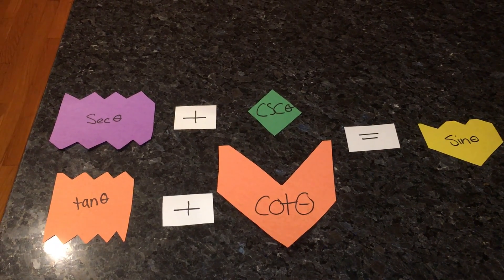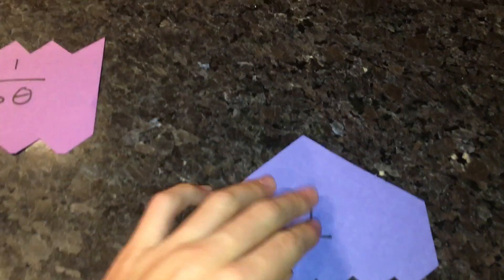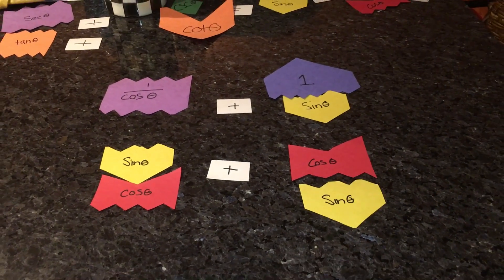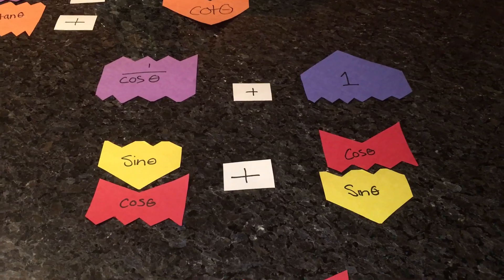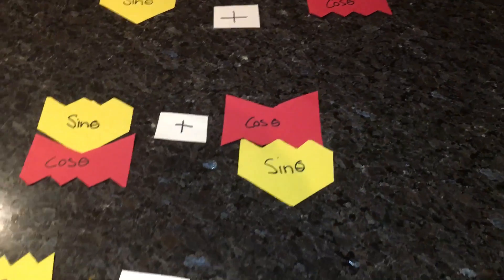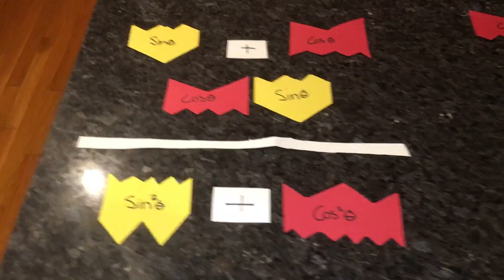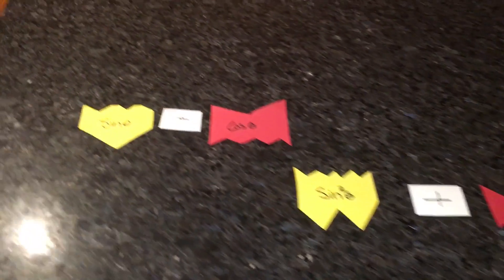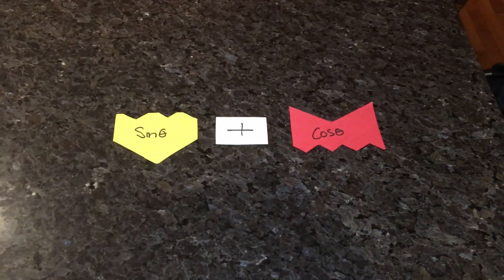Trig Identities Manipulative Project